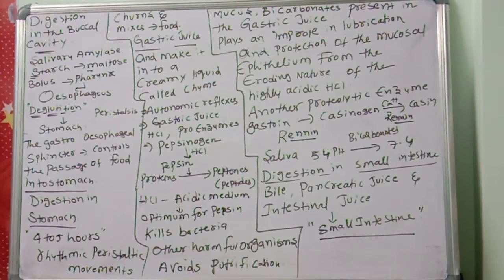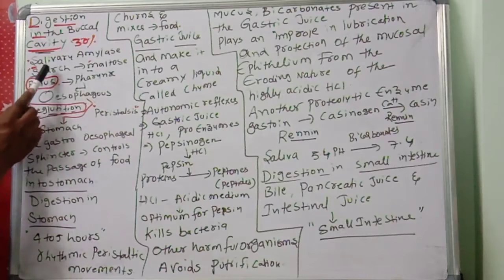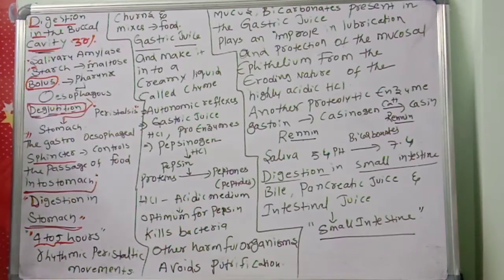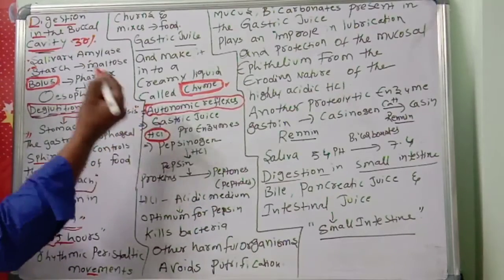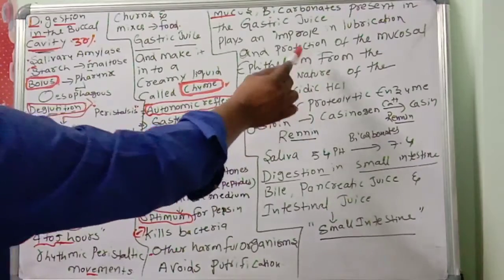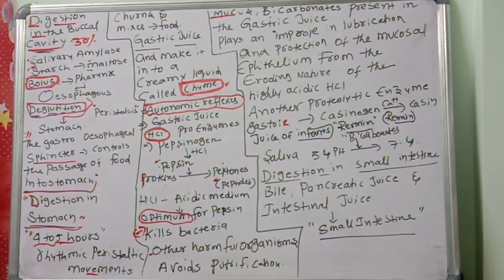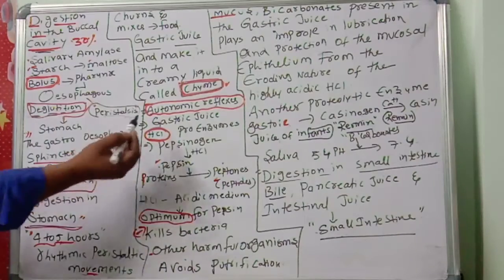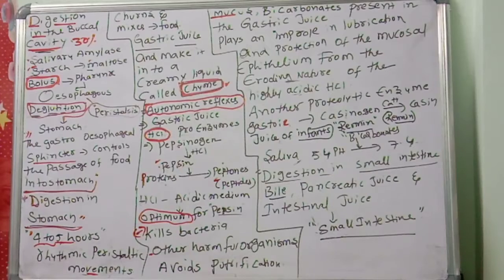Class 11 digestion in buccal cavities